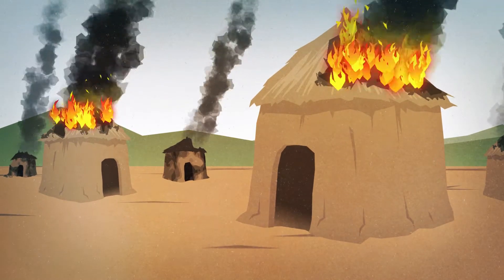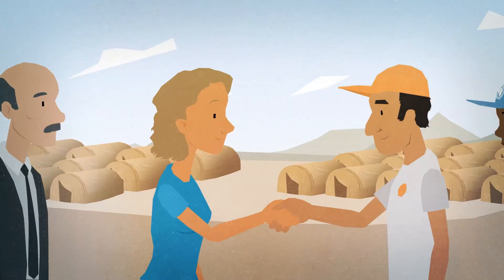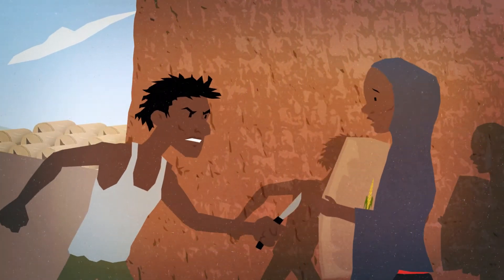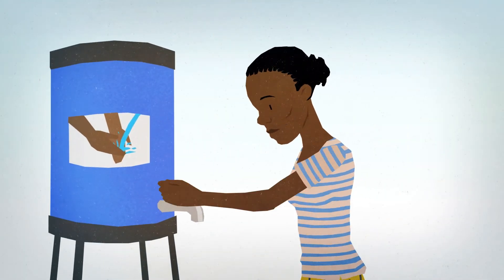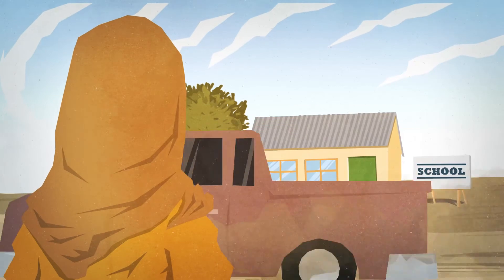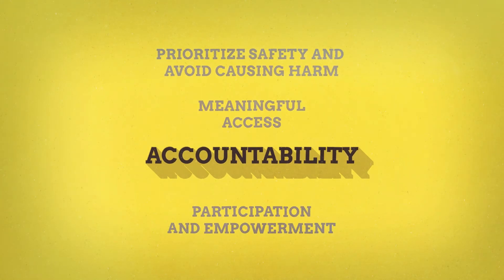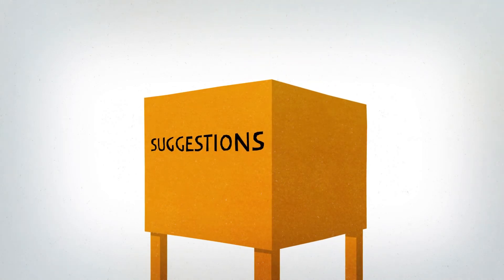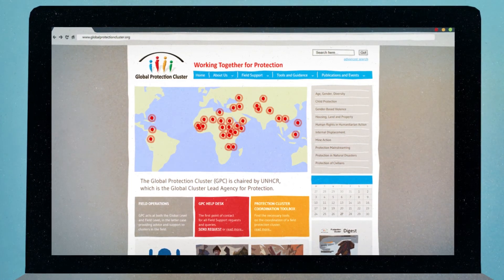WV Protection Mainstreaming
World Vision has released a new framework on gender-based violence. This framework provides areas of intervention that World Vision should be engaging, based on the mandate, experience, comparative advantages and current commitments, and links particularly with the Child Protection and Gender Frameworks for Action of the partnership